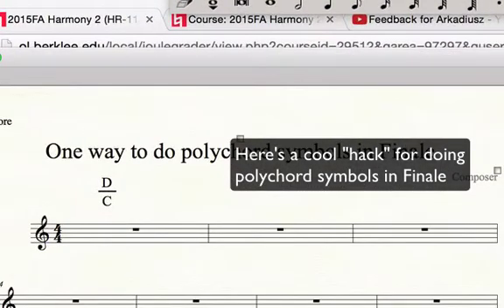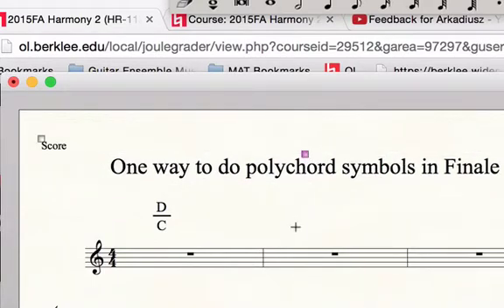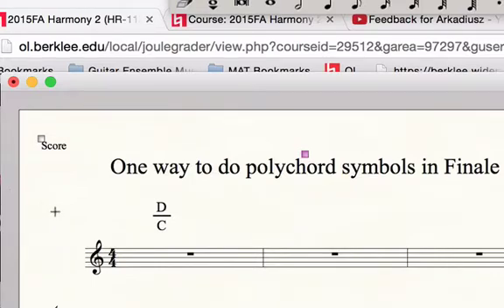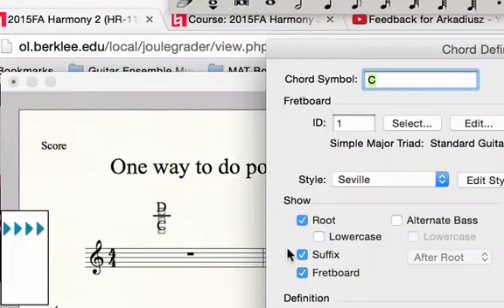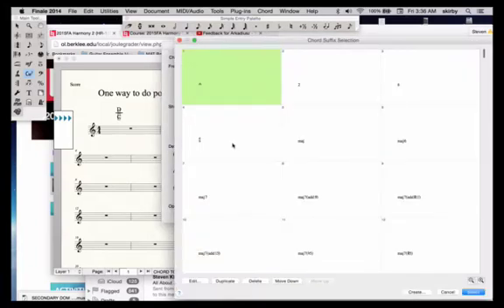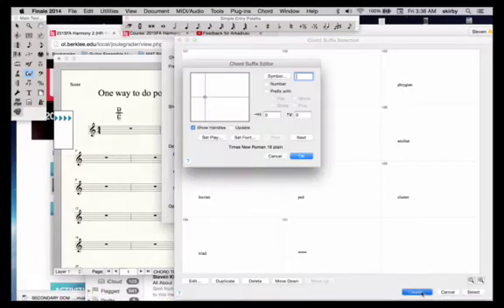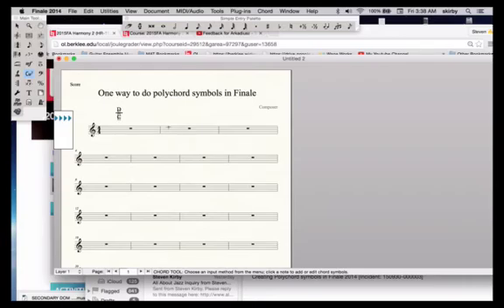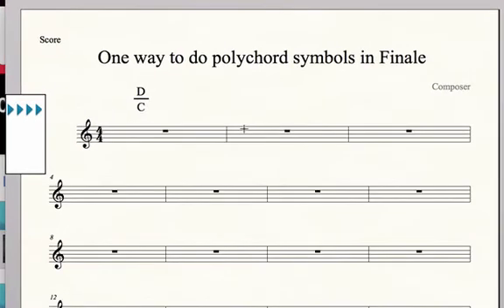One Cool Way to Do Polychord Symbols In Finale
This is a hack I found as a way to  do Polychord Symbols In Finale